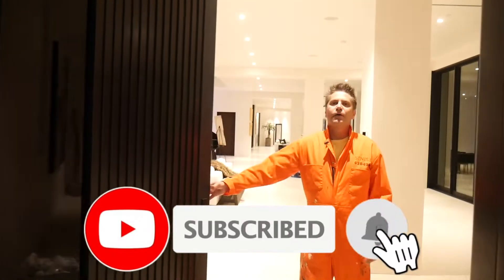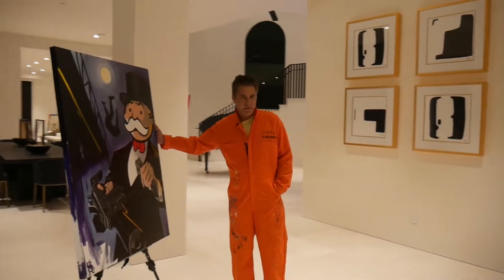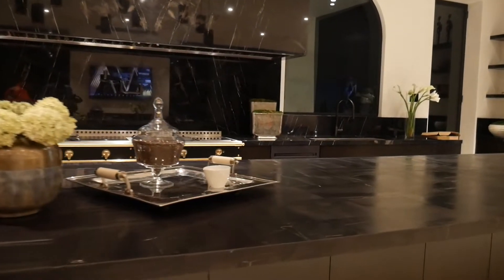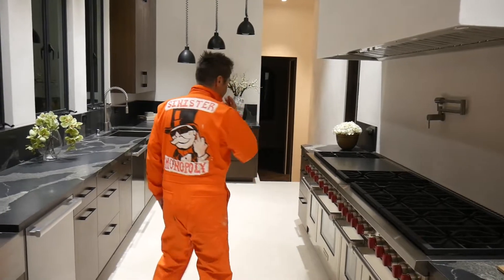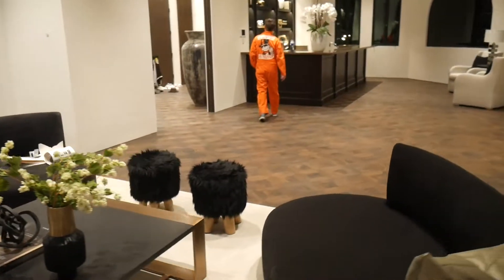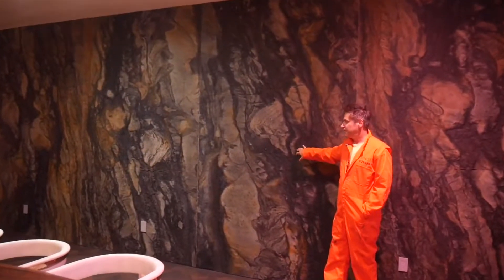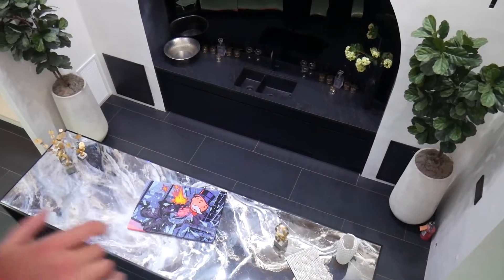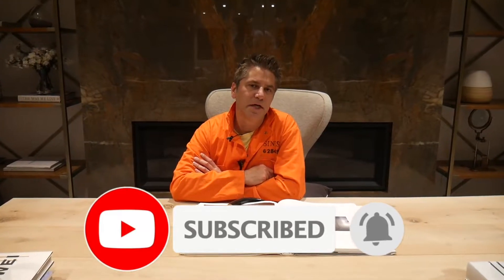Sinister Monopoly: The Fresh Out Prince of Belair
check out the Sinister Monopoly lastest vlog in Bel Air California.  $$100 MillionDollar Mansion